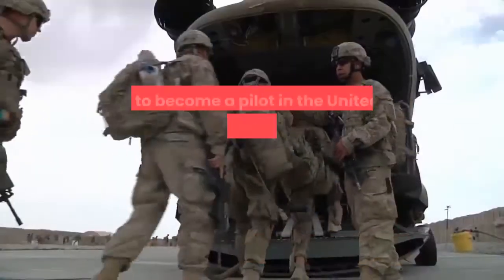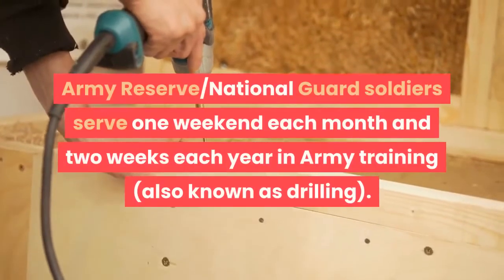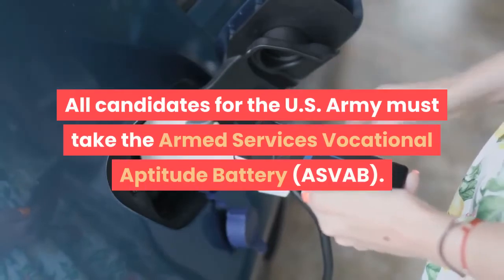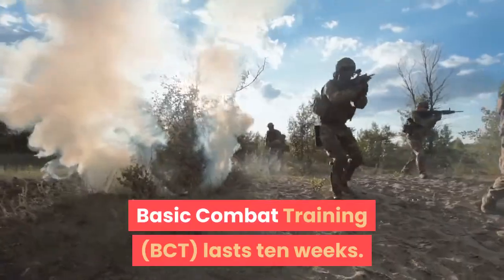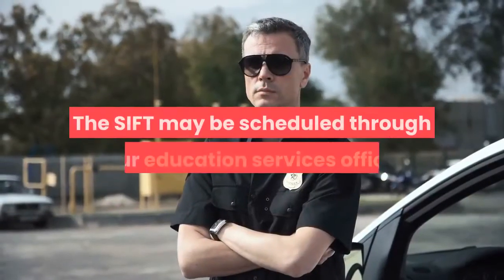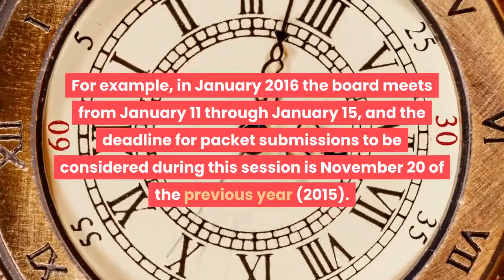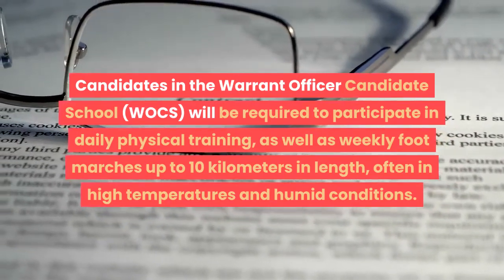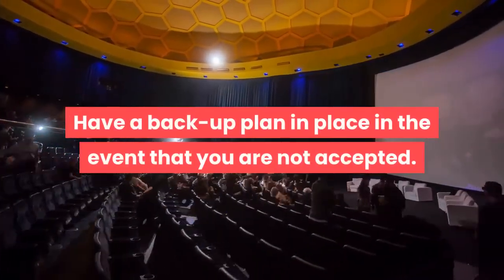how to become an army pilot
In order to become a pilot in the United States Army, you must learn how to fly military rotary wing aircraft, such as the famous Apache, Black Hawk, Chinook and Kiowa Warrior helicopters. Army pilots must be highly-qualified candidates in order to be selected for this prestigious career position. That's because being a pilot for the U.S. Army comes with a great deal of responsibility. Army aviators may fly on combat, rescue, or reconnaissance missions, and all prospective candidates must be fully capable of carrying out these dangerous and important missions safely and efficiently. Becoming a warrant officer is one of several ways for you to build a prestigious and honorable career as a pilot in the United States Army.

Part 1 Joining the Army.

1. Enlist in the U.S. Army. Anyone who wishes to become an Army pilot must first become an enlisted soldier or an officer in the U.S. Army. You can learn how to enlist in the army from How to Join the U.S. Army. There are two types of enlisted Soldier service: full-time active duty Soldiers, and part-time members of the Army Reserve. In order to qualify for service, all prospective Soldiers must be at least 17 years of age.
Active-duty soldiers serve in the Army on a full time basis. They are usually stationed on a military base and must commit to being in the Army for a certain period of time as dictated in their service contracts.
Army Reserve/National Guard soldiers serve one weekend each month and two weeks each year in Army training (also known as drilling). Reserve/Guard soldiers are free to live at home. Many reserve soldiers work civilian jobs and/or attend college full time, then go to drill on certain weekends.

2. Meet enlistment requirements. In order to enlist in the U.S. Army, you'll need to provide the required documents and pass a background check. The documents you submit are examined to confirm your identity and set up a direct deposit account for your military pay, should you be accepted to the Army. The background check evaluates your moral qualities and characteristics to ensure that you meet the Army's strict code of integrity.
Required documents include proof of citizenship, Social Security card, valid driver's license of state ID, a completed direct-deposit form, original high school diploma or GED, original college transcripts (where applicable), and original or certified copies of your birth certificate and marriage or divorce certificates (where applicable).
The background check examines any and all legal offenses, which must be disclosed before the background check is conducted. Any felony convictions, drug charges, domestic violence charges, and juvenile offenses may exclude you from service, though some minor offenses are occasionally waived on a case-by-case situation.

3. Pass the academic evaluation. All candidates for the U.S. Army must take the Armed Services Vocational Aptitude Battery (ASVAB). This evaluation is a multiple-choice test that will help the Army determine which areas of service will be best suited to your skills and abilities. The ASVAB is valid for two years after the date of completion, and may be taken at an official Military Entrance Processing Station (usually administered as a computerized test) or at many high schools and colleges around the country (usually administered as a paper test).The ASVAB tests the following areas of study.
General Science.
Arithmetic Reasoning.
Word Knowledge.
Paragraph Comprehension.
Mathematics Knowledge.
Electronics Information.
Auto and Shop Information.
Mechanical Comprehension.
Assembling Objects.

4. Take and pass the physical fitness evaluation. The physical fitness evaluation examines the prospective Soldier's height and weight and evaluates the recruit's overall body composition. The desired height range is between 5'0" and 6'8" for males and between 4'10" and 6'8" for females.
To determine if your weight is at an acceptable range for your height and age, talk to an Army recruiter or use the Army Physical Requirements and Body Fat Calculator.

5. Complete Basic Combat Training. Basic Combat Training (BCT) lasts ten weeks. It is a rigorous training course designed to teach new recruits physical conditioning, survival skills, and tactical skills, including how to load and fire a weapon, how to rappel, and how to march in formation.

Note :
Acknowledgements